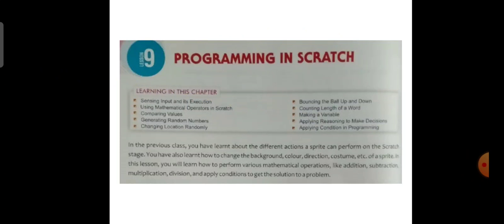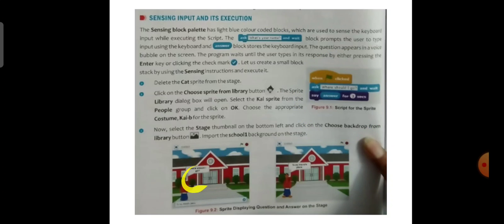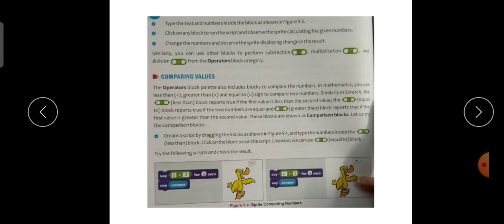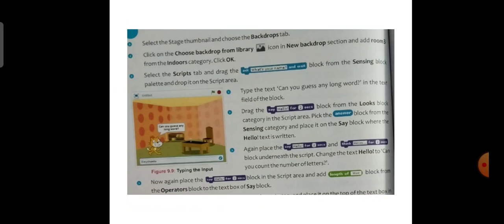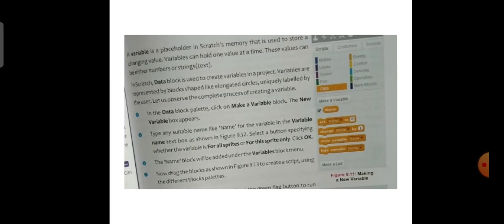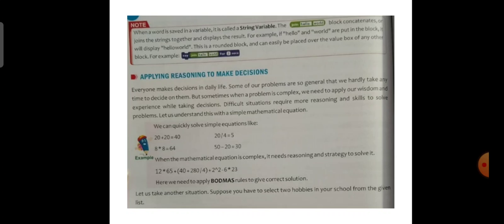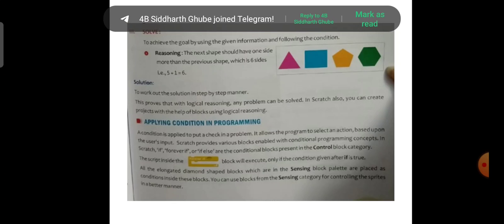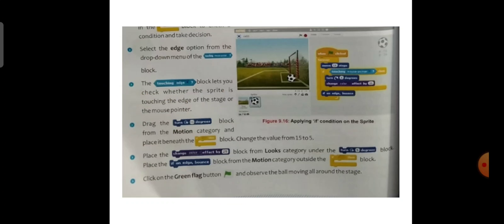Grade 5 Computer Ch 9 Programming in scratch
Ch 9 Programming in scratch